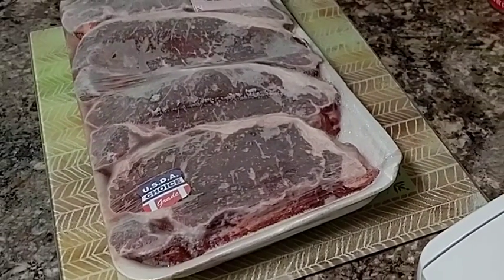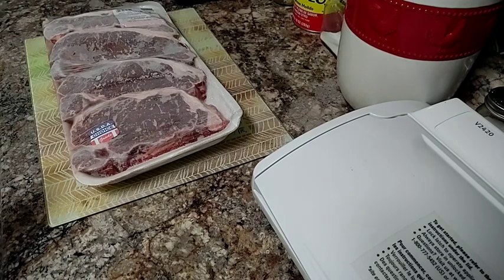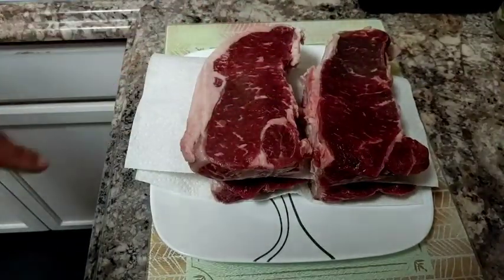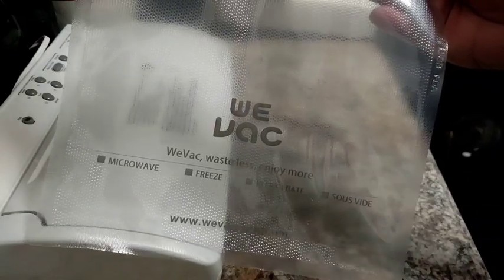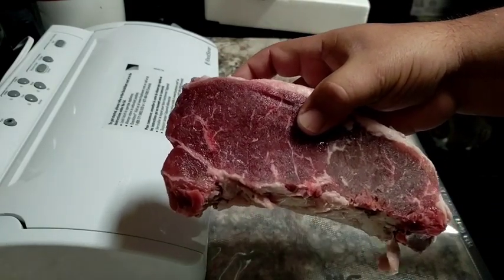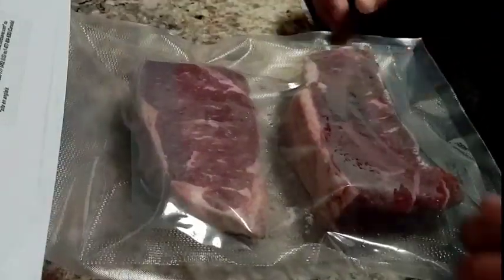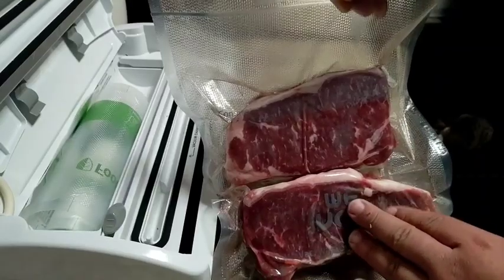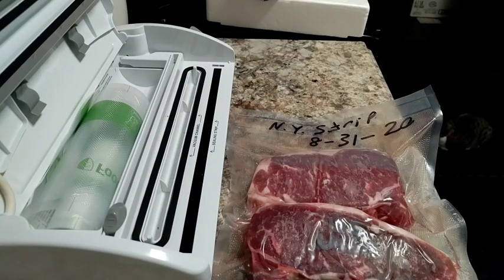Store Your Meats In The Freezer For Over One Year Using This Method; No Freezer Burn & Fresh Tasting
Store Your Meats In The Freezer For Over One Year Using This Method; No Freezer Burn & Fresh Tasting.  Thank you for joining me today, Many Blessings to all of you and your Families.

AMAZON STOREFRONT; ALSO WORKS FOR REGULAR SHOPPING:

ANY PROCEEDS I RECEIVE FROM THIS COMPANY GO TO CHARITY: HERO SOAP COMPANY